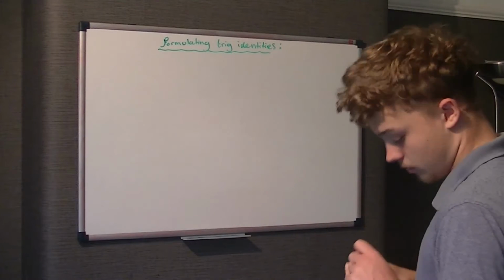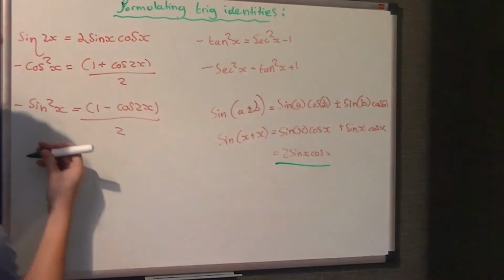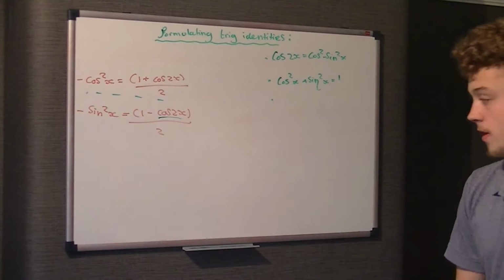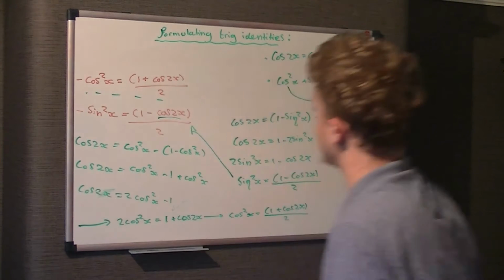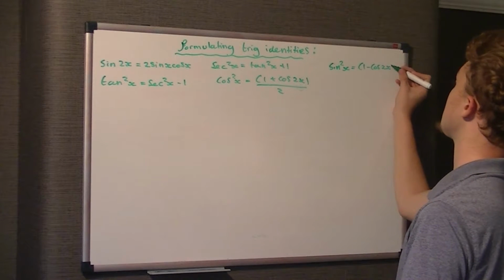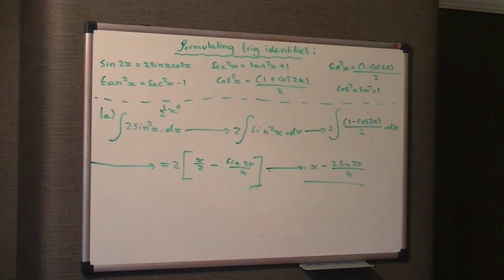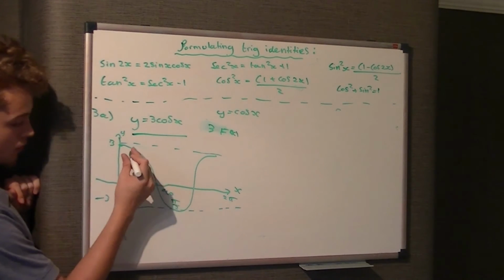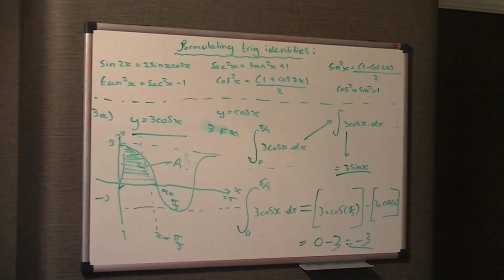Intergrating trigonemtric functions and creating new identities